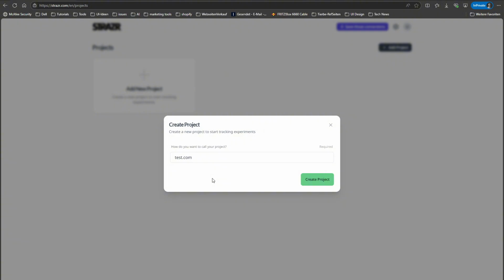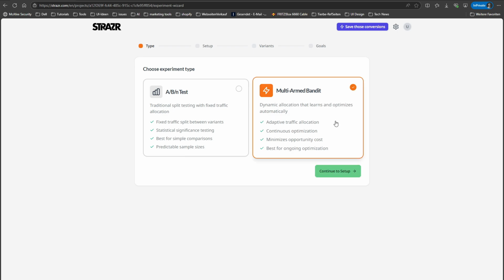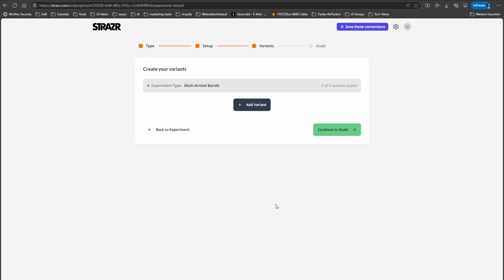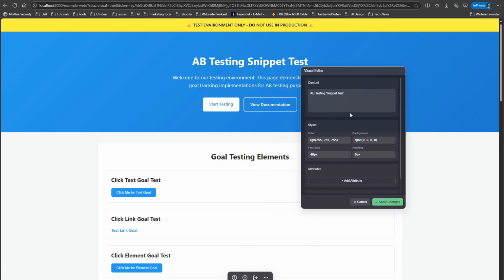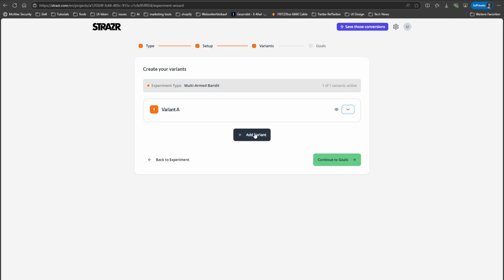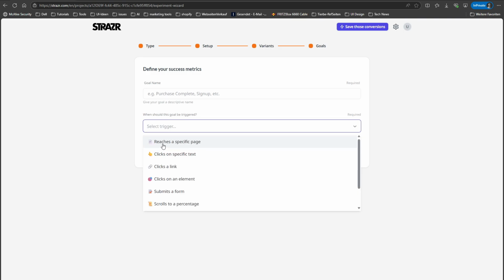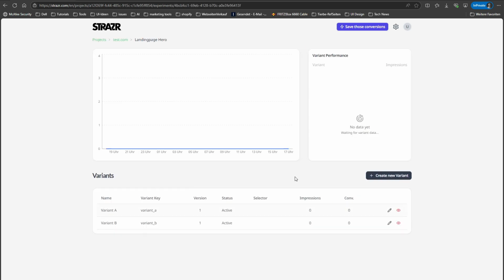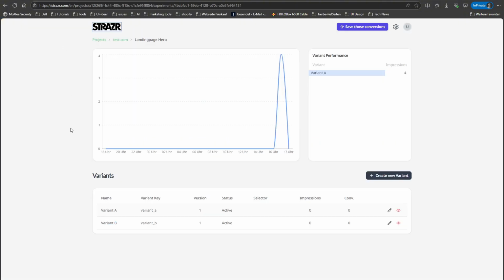Introduction to Strazr: Web Experimentation Made Simple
Every day your website isn’t testing, you’re losing conversions you don’t even know about.

While ad costs rise and SEO traffic shrinks, your competitors are quietly running experiments, finding what works, and turning small tweaks into big revenue gains, all while you guess.

Strazr helps you unlock your website’s full potential with easy, no-code web experimentation. Launch your first A/B or Multi-Armed Bandit test in minutes and start capturing the growth you’re leaving on the table.

Don’t keep losing easy wins. Start testing. Start growing.